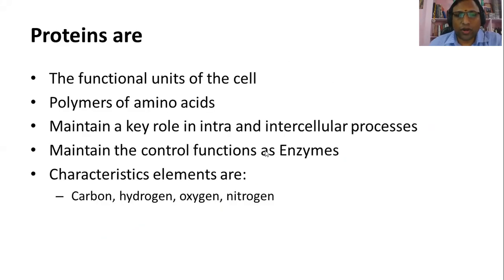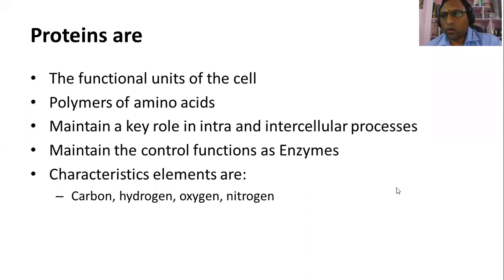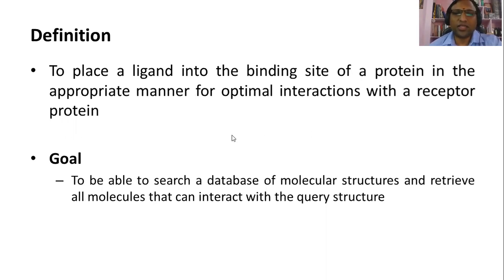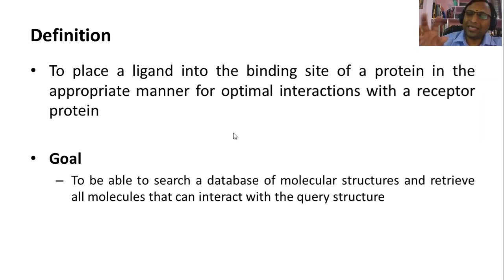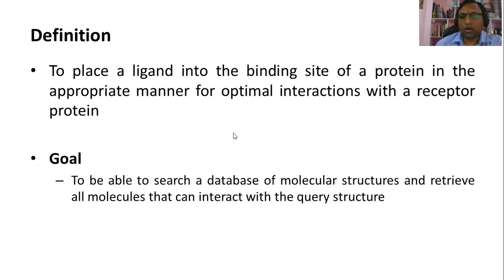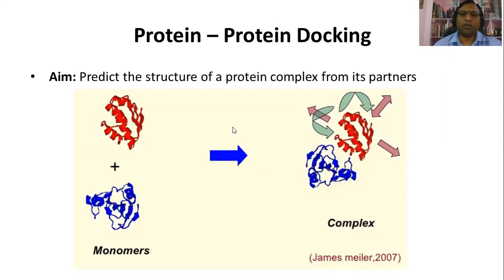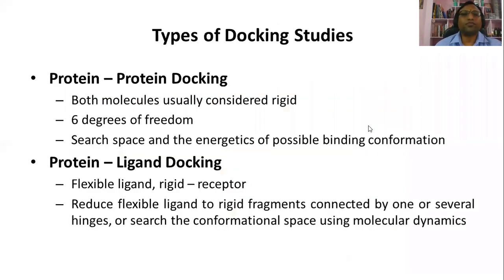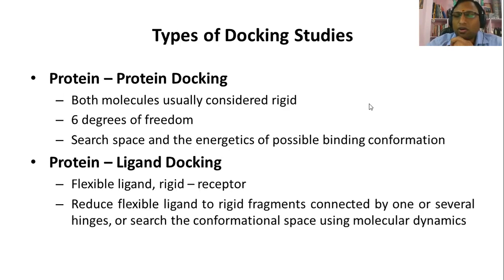9a. Protein - Protein Docking and Active Binding Site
This explains in detail about the active site identification using Protein - Protein docking